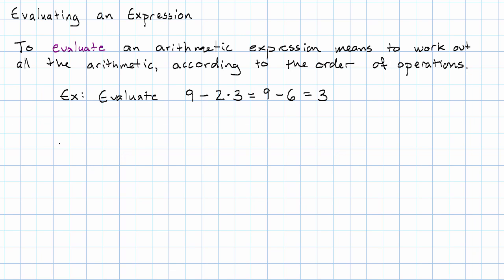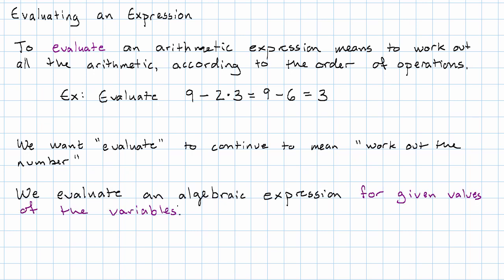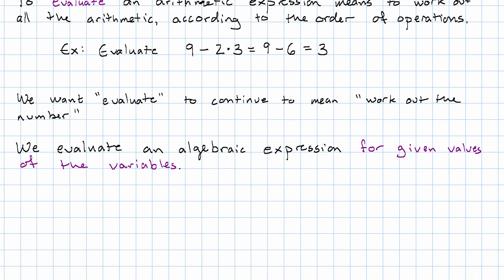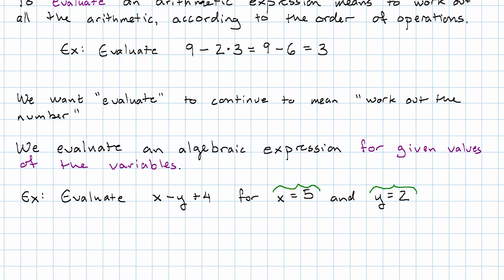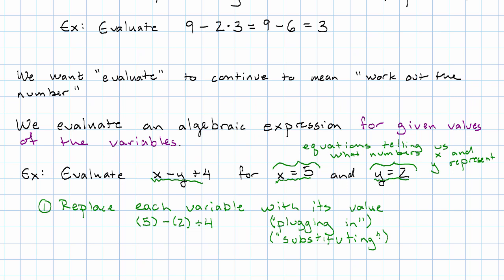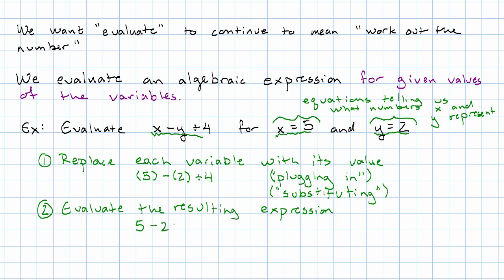Evaluating an Expression